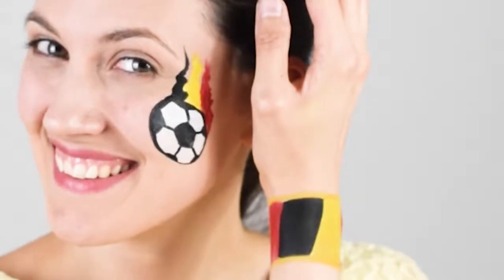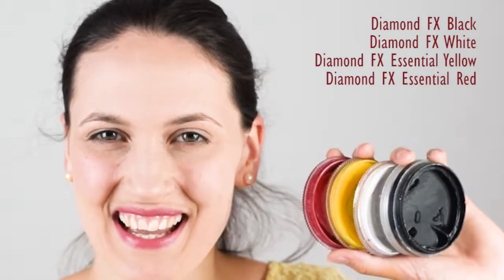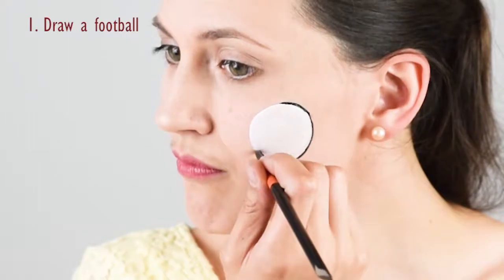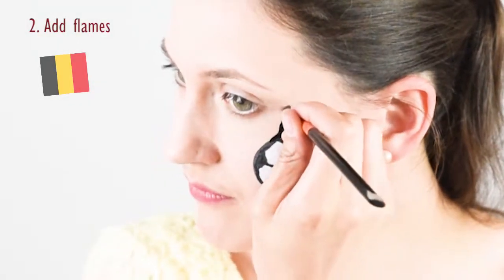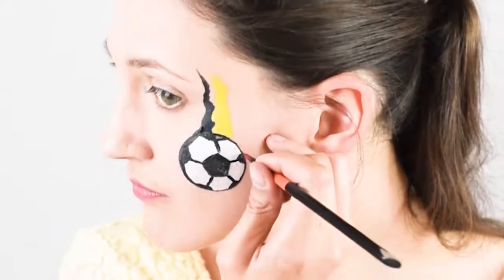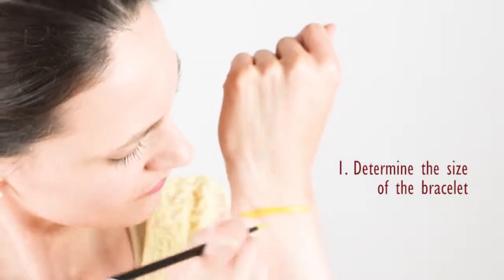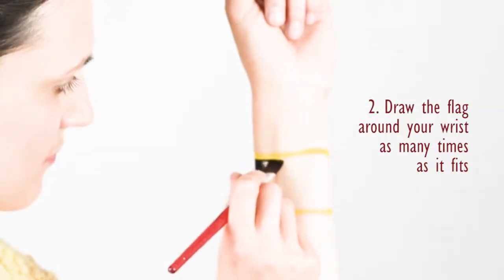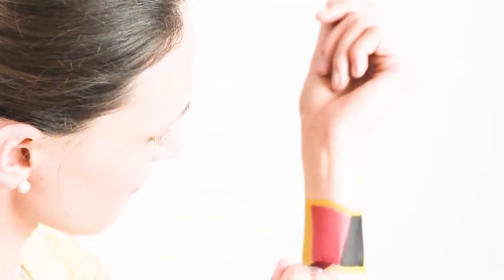Football Face Painting Design For Belgium [Face Painting Tutorial]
Two easy football face painting designs you can use when cheering for your team at the world cup or other sportive occasions!

If you tried them out send me a picture on Instagram! I’d love to see how it worked out 😊

Lots of love to all Belgians and non-Belgians as well of course ^^

*** THE FOOTBALL TUTORIAL WILL BE POSTED SOON ***

Wish you lots of fun trying these out if you find an occasion.

Love, Lilja

Materials used:
Colours: Diamond FX Essential Red, Essential Blue, Essential Light Blue, White, Black
Brushes: Round brush #1 by Eulenspiegel, Mark Reid Round Brush #4, a medium-sized flat brush as well as a medium-sized filbert brush from a local craft store